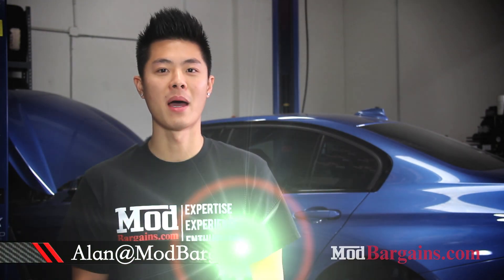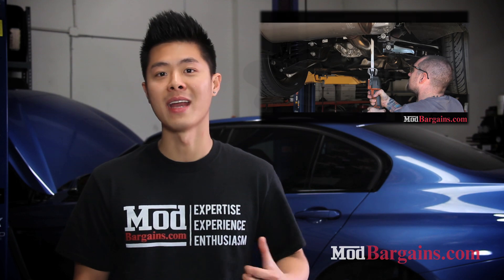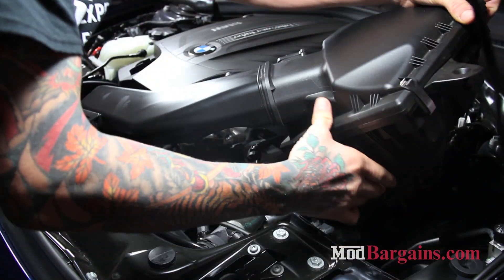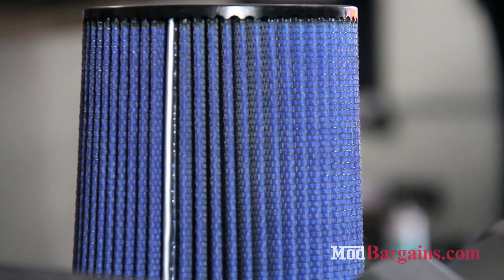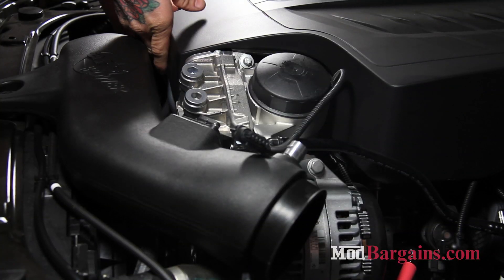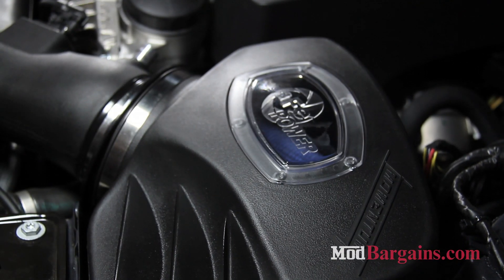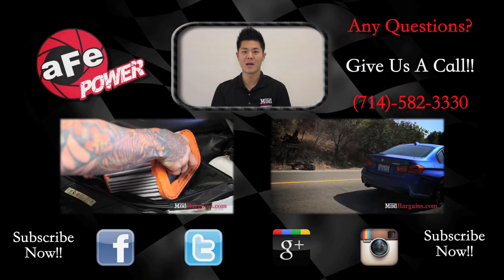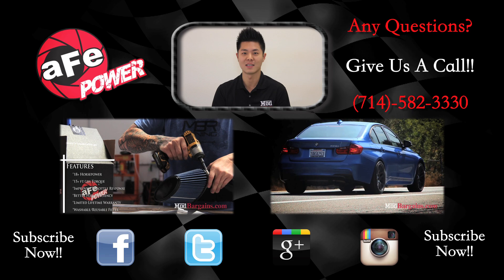Project Car: 2013 BMW F30 335i - aFe Stage 2 Intake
ModBargains is proud to introduce the aFe Power Momentum Stage 2 Intake, the all new Intake System for BMW 335i (F30). This is only accplicable fo the 335i, NOT the 328i.

aFe Power spent countless hours on R&D to perfect the development of this superior intake system exclusively for your BMW 335i (F30) with the L6-3.0L (Turbo) N55 engine

Features/Benefits-
*11 hp | 15lbs. x ft. torque
*Out-flows factory intake by 37%
*PRO 5R | PRO Dry S filter options
*Simple Installation- Direct bolt on
*Unique rotomolded sealed air box
*Built in bezeled sight window
*CAD designed rotomolded intake tube
*Patent pending filter interface design

Most Competitive Prices Online, Large Inventory, Fast Shipping!